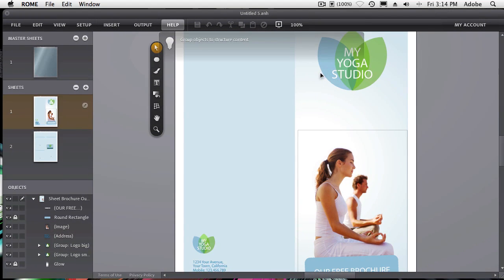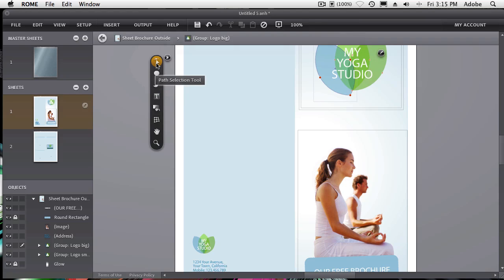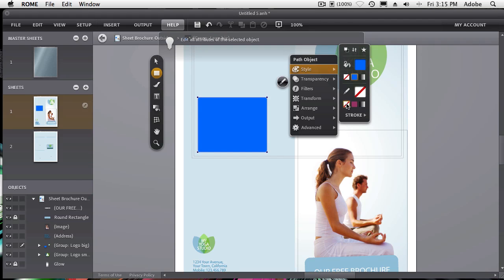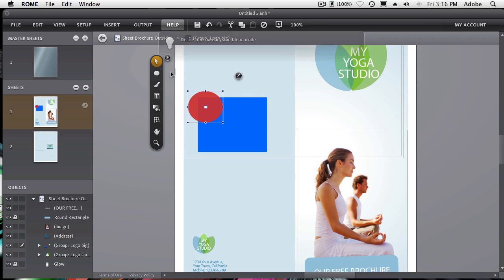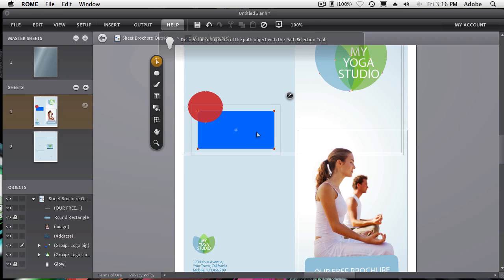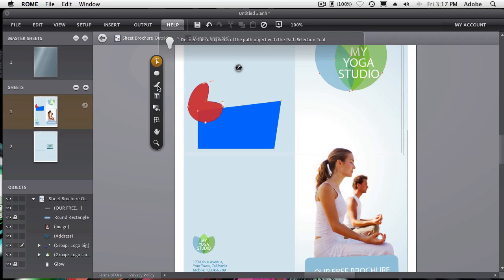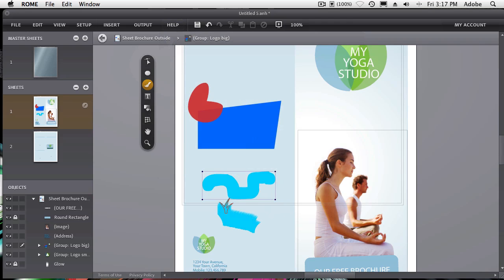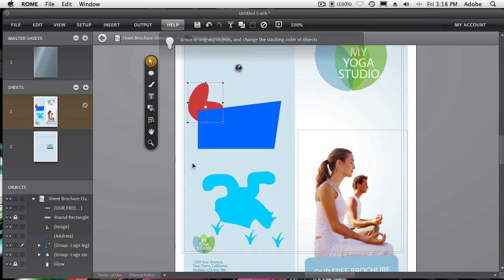Adobe Project ROME - Working with Vectors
In this short clip I'll show you a few features around working with Vectors in the NEW Adobe Project ROME! Download ROME at rome.adobe.com